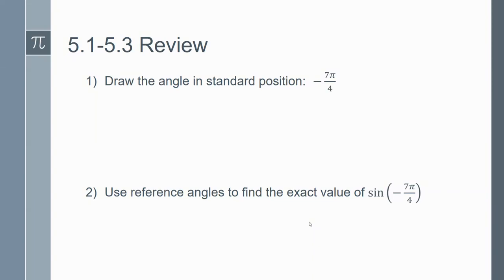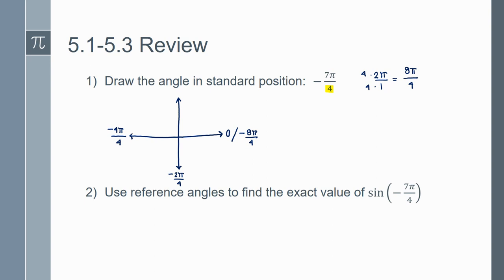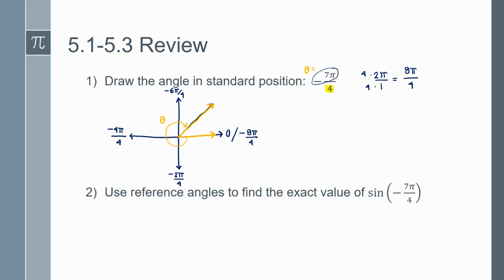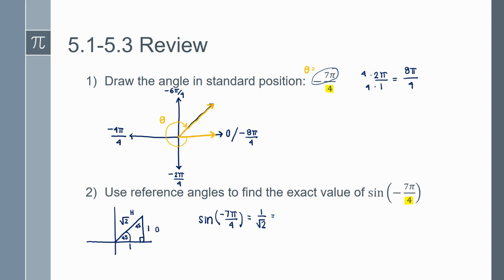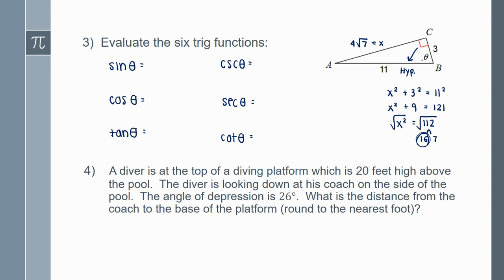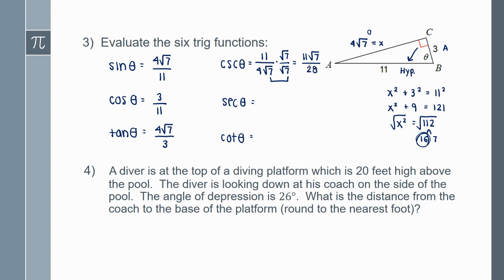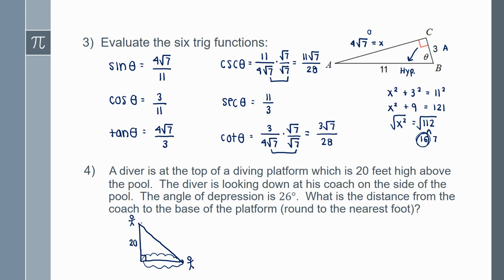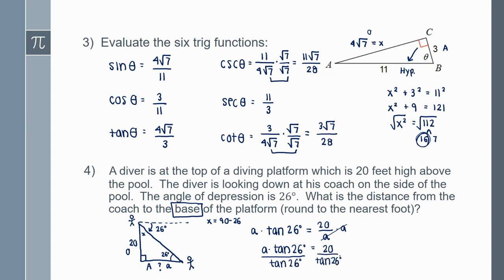H Algebra 2: 5.1-5.3 Review